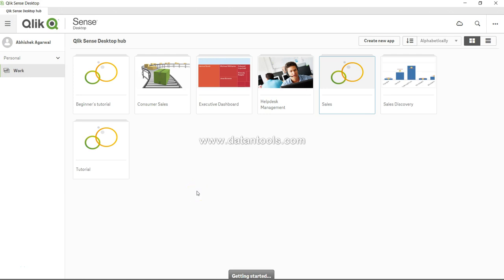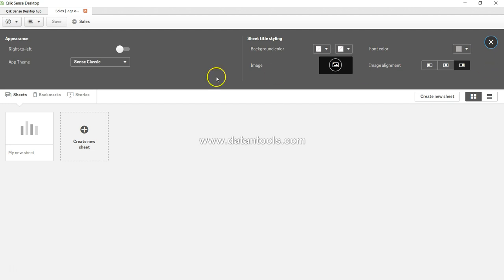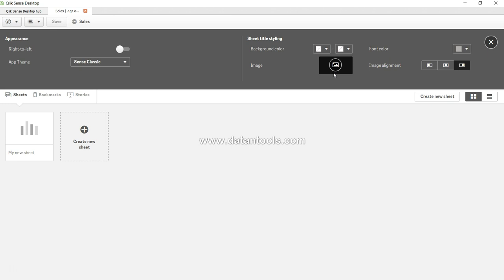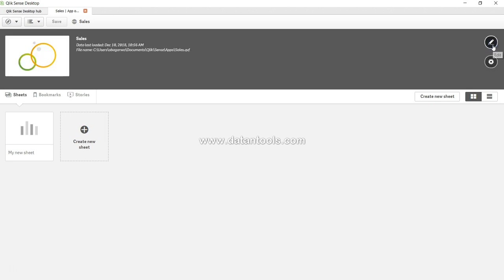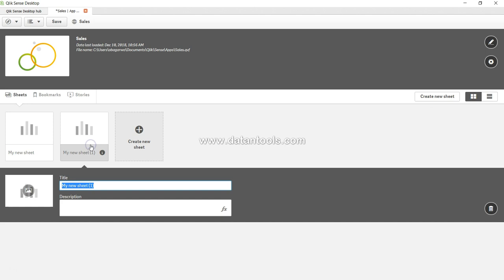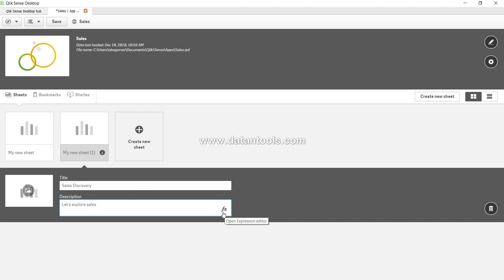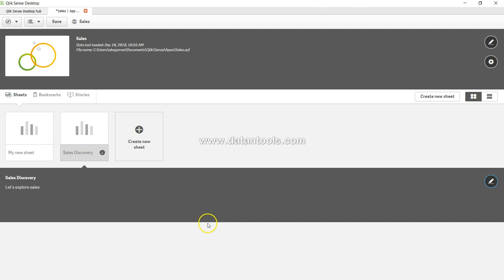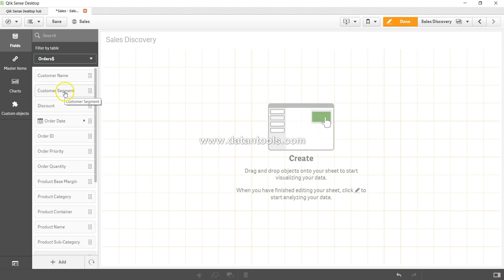Qlik Sense Tutorials - Creating QlikSense Sheets and Exploring Sheet Options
In this qlik sense tutorial video I have talked about how you can create new qliksensesheets and explore its various options that are helpful while setting up a new project and sheet for reporting and dashboarding.

Structuring an app using sheets
Sheets provide a way of structuring your ideas and purposes for your app. When you create an empty app, it is good practice to first build a structure of empty sheets, where each sheet represents an idea or a goal. This will give you, and others who you will share your app with, a good overview of the app.

For example, let us say that you want an overview of your business's key metrics, view sales and margins by state, region and product, and also sales by city and salesperson. Instead of having all this information in one place, you could structure it by having one sheet for each of these purposes.

A sheet is where charts and tables for data visualization are placed. An app can include one or several sheets.

The selections that you make affect visualizations regardless of which sheets they are located on.

Creating a new sheet
You can create a new sheet to the app from the app overview or from the sheet navigator.

Tip: You access the sheet navigator from the sheet view by clicking 4 in the toolbar.
Do the following:

From the app overview, click 4 to view the sheets.
Click P or Create new sheet.
Give your sheet a title and add a description.
Click outside the text area to save the title and description.
A new sheet is created.

Extending the sheet area
You can extend the area of a sheet vertically if you need to use more visualizations than what can fit on a screen.

Before starting
Note the following:

You need to activate Extend sheet in the sheet properties.
Each extension adds 50% of the original sheet height.
If you have visualizations that scroll, this can interfere with scrolling of an extended sheet. It can be helpful to leave some empty space that allows for scrolling when you design the sheet.
You can extend the sheet in two different ways:

Do the following:

Drag an object to the bottom of the sheet and drop it on the drop zone that appears.
Click on the button Extend sheet.
The sheet is now expanded by 50% of the original sheet height and you can scroll vertically in the sheet to access all content.

Customizing sheet size
By default, Qlik Sense uses a responsive layout for sheets that adjusts the sheet to the dimensions of the user’s screen. You can set a custom width and height for the sheet if you want to use a non-responsive layout for your sheets. This enables you to ensure your dashboard will be presented to users exactly as you create them, with no adjustments for responsiveness. You can set the height and width of a sheet anywhere between 300 pixels and 4,000 pixels.

When a sheet is using a custom size, you can change the grid spacing, but you cannot use Extend sheet to change the size.

Note:
When a custom sheet is exported, the exported sheet is exported as a Responsive sheet.

For optimal default sheet thumbnails, keep your custom size ratio to 8:5 (width:height).

Do the following:

Change the Sheet size setting from Responsive to Custom.
Enter a width for the sheet in pixels.

The sheet changes to the new width.

Enter a height for the sheet in pixels.

The sheet changes to the new height.

Changing the grid sizing of a sheet
You can adjust the grid sizing of the sheet to be able to fit more visualizations on a sheet, or have more control over how visualizations are positioned.

Do the following:

Change the Grid spacing setting in sheet properties from Wide (the default option) to Medium or Narrow.
The sheet grid is now more dense and the grid squares are smaller.

Changing the title and description of a sheet
You can change the title and description of your sheets. You can either use a fixed sheet title, or a dynamic sheet title based on an expression.

Do the following:

In the app overview, click 4 to view the sheets.
Do one of the following:
If you are in grid view, ì, click the sheet title followed by clicking @.
If you are in list view, î, click @.
Edit Title and Description.
Click outside the text area.
The changes you made are saved.
Tip: You can also change a sheet’s title and description in the properties panel.
Using a dynamic sheet title
You can also set a dynamic sheet title based on an expression in the Title expression property of the sheet properties panel. You can use any valid chart expression.

If you set a dynamic sheet title, the fixed title (Title) is not used.